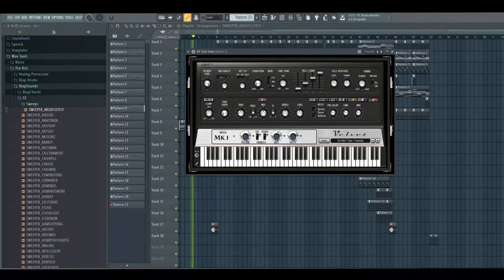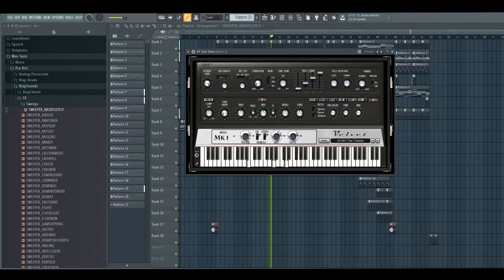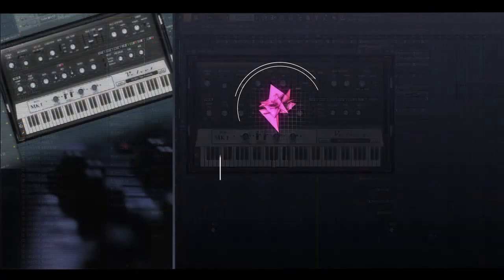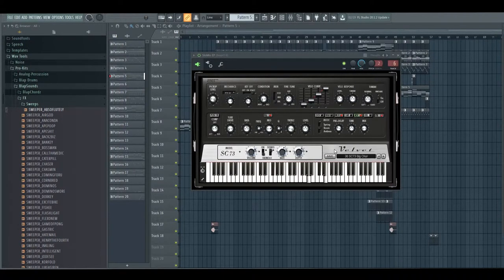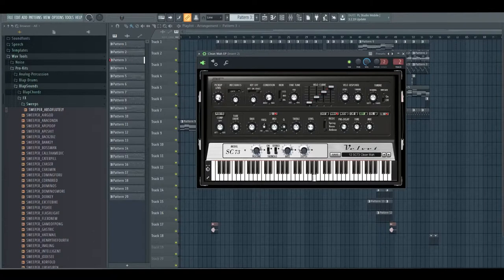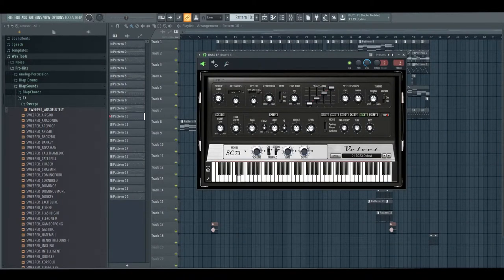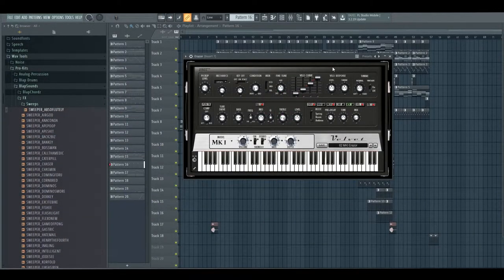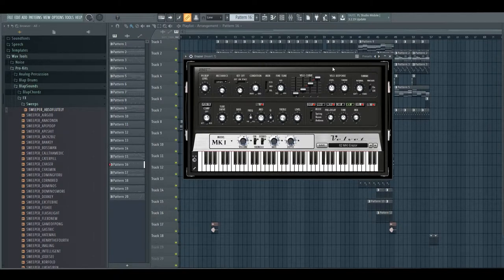Velvet EP Creamy Lush Expressive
What's going on everyone? Its @no1rle and in this video I'll be showing how I used air instruments Velvet Electric Piano  on my track "Velvet Dream".  The Velvet Electric Piano by @AIRmusictech is a physically modeled emulation of the Fender Rhodes suitcase collection of instruments.  I really liked working with this VST because many of the presets sounded good right out of the box which made it easier to create the track using only this instrument!  Being that my goal with this series is showcase what each VST is capable of, I try to keep the post processing to a minimum because I want you to experience these instruments in their purest form.

I look forward to showing more of the tools and sounds that you may be able to use in crafting your next hit record. If you want to stay up to date with new post and exclusive content when it becomes available follow me on these platforms.

@no1rle instagram | twitter | facebook

Looking for some cool gear to get you started or just curious what I use :

CTRL 49
Komplete Audio Interface
Keyboard Stand
Sustain Pedal

Be blessed and thank you for the support even just for watching. Remember every day is a good day to craft something great @no1rle!